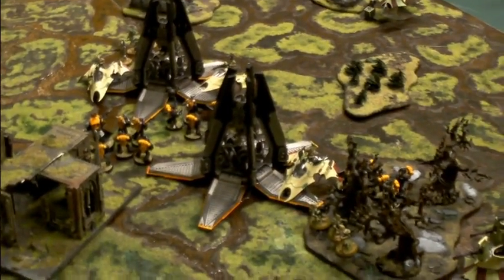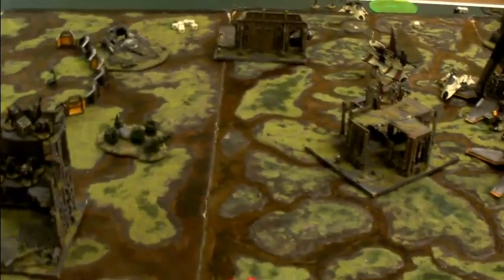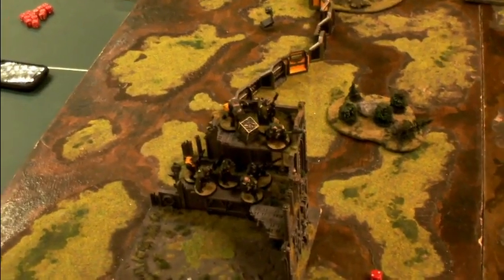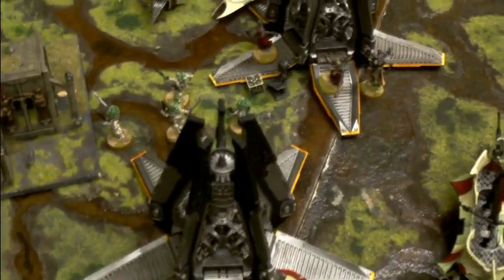CC Wargames Battle Report 8 - 40K Invasion Tourney Report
So Stephen & Lawrence are venturing to the drafty halls of Warhammer World Nottingham to take part in a Kent GW Invasion Tournament. 1250pts, 3 games, random scenarios, 20 additional points available for painting.

First half of the video is a practice game between Stephen's Dark Eldar 'Death by 1000 Poisons' list and Lawrences 'Scythes of the Emperor' Space Marines. Second part is Stephen running through the event from his perspective doscussing his games and how he thought the event went.